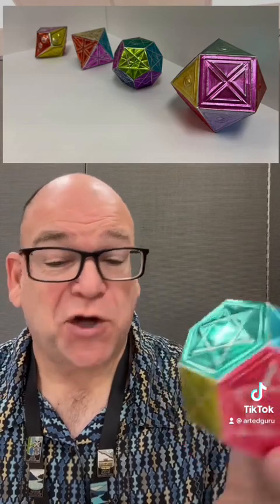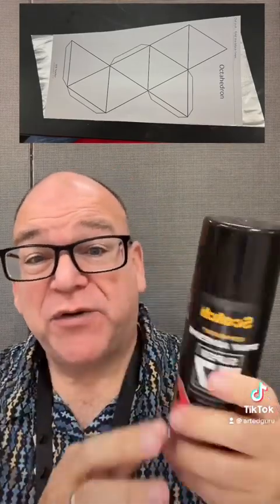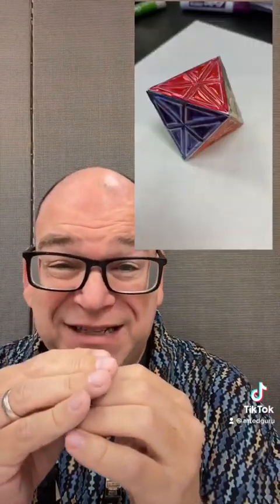Repoussé 3D forms: tutorial